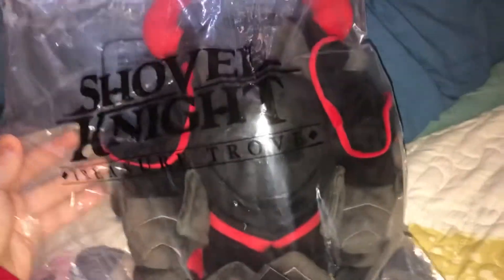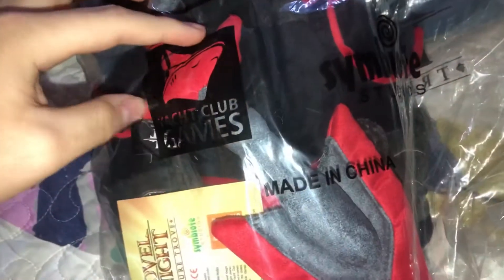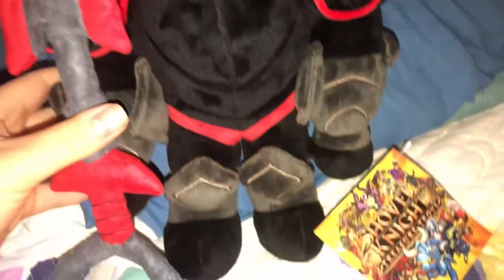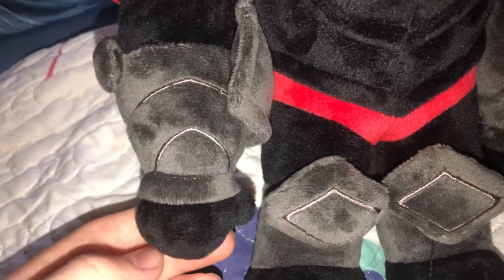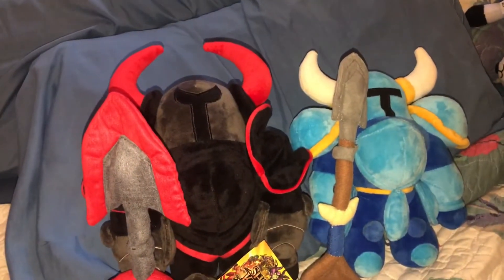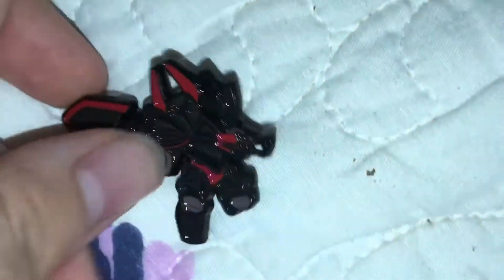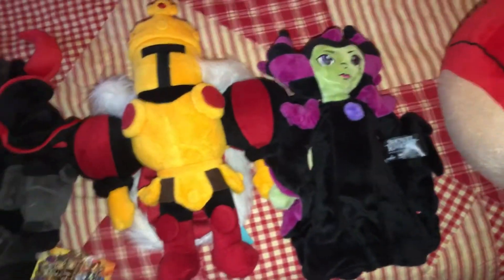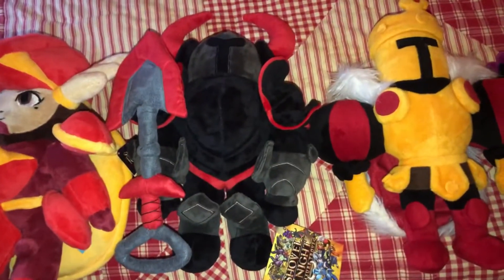Symbiote studios Black Knight plush review